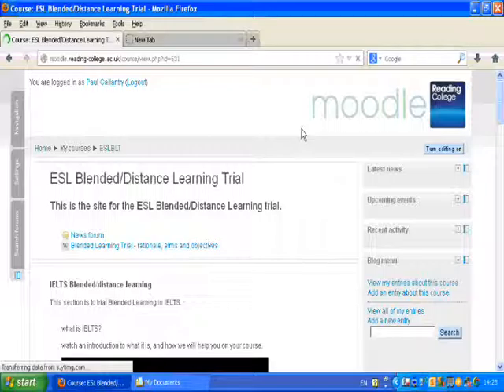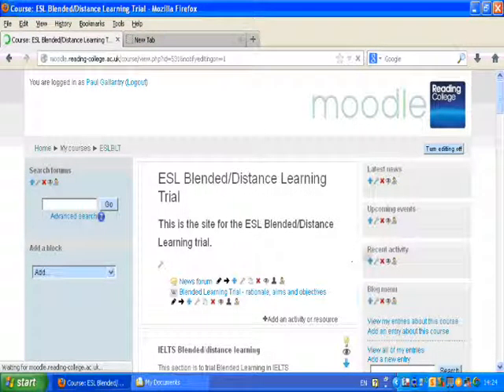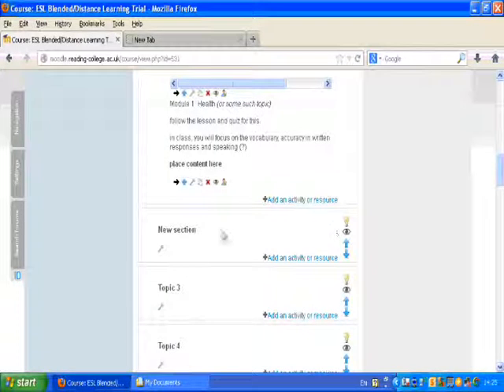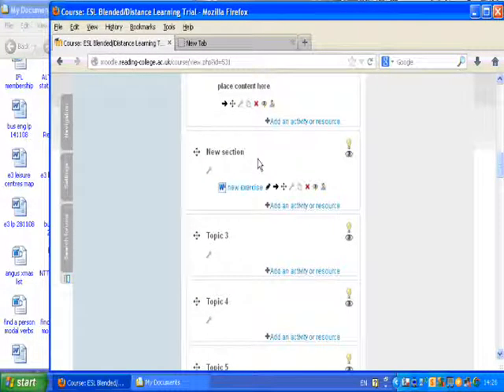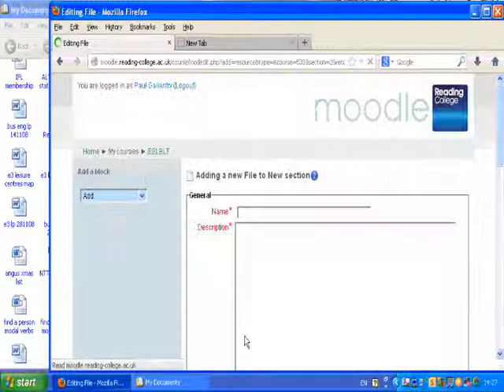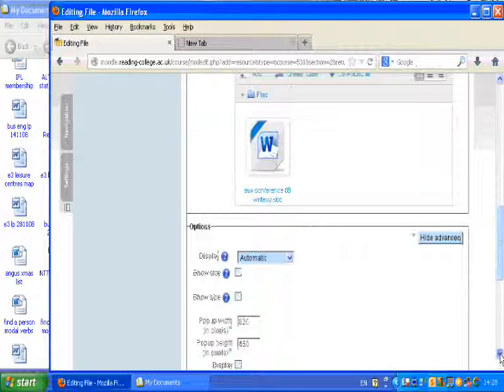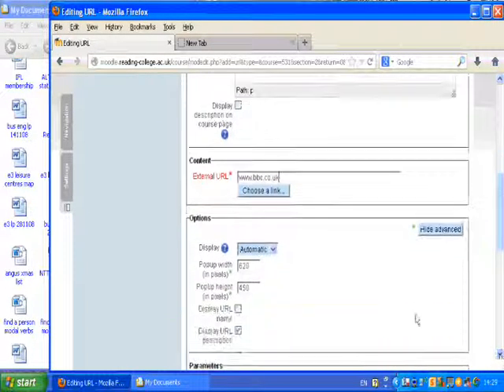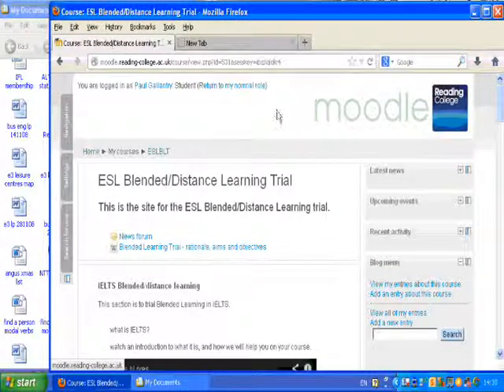moodle insert files and links